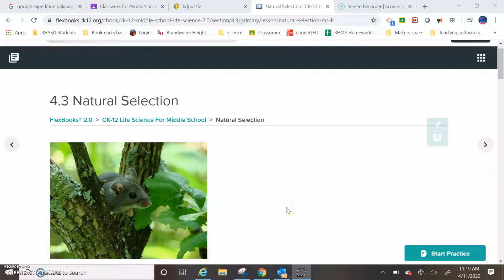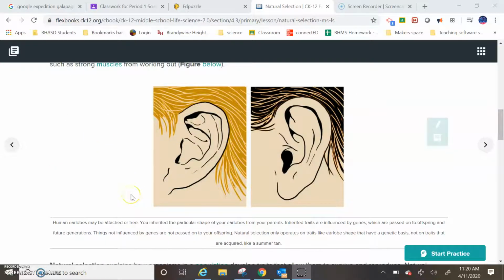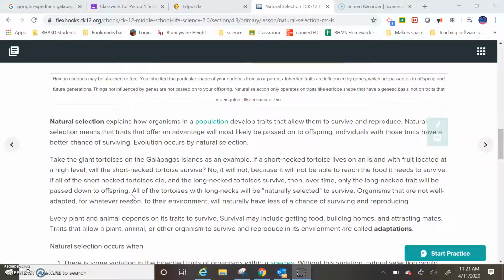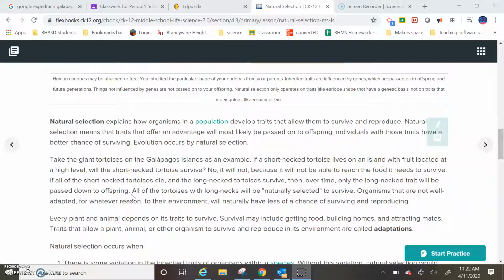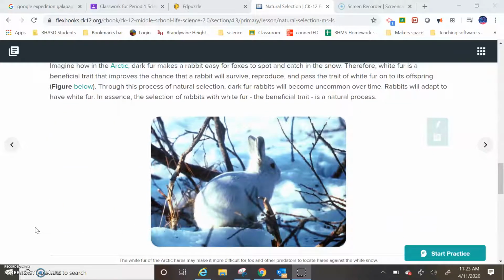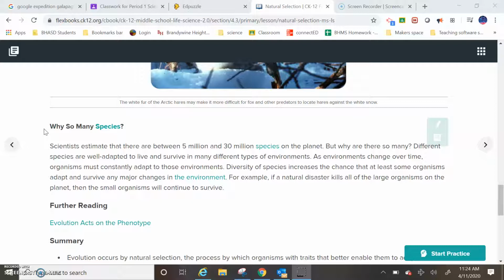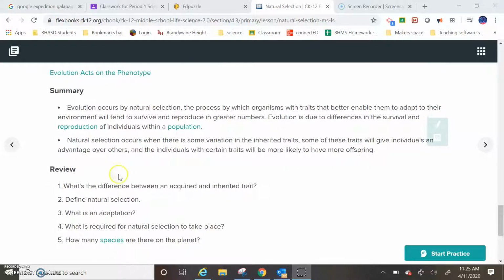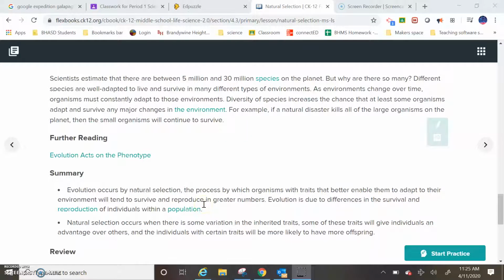Natural selection 4.3 from Ck12